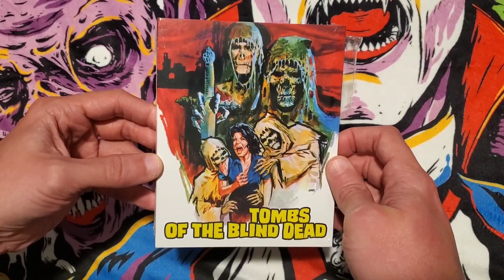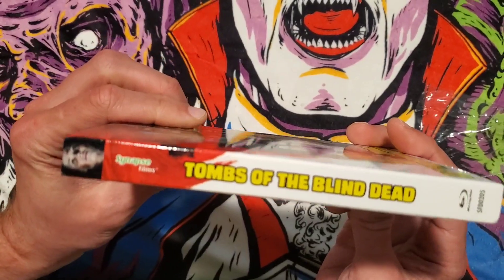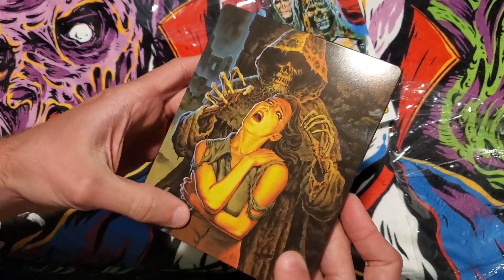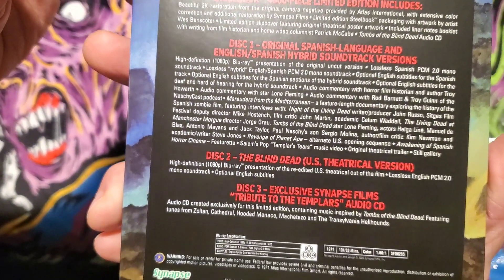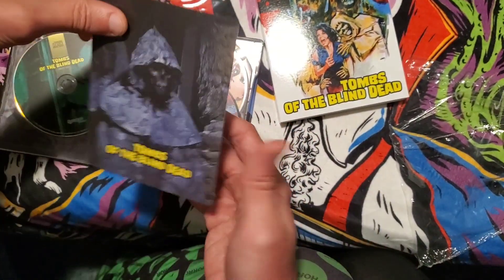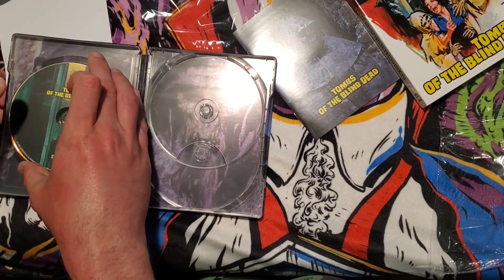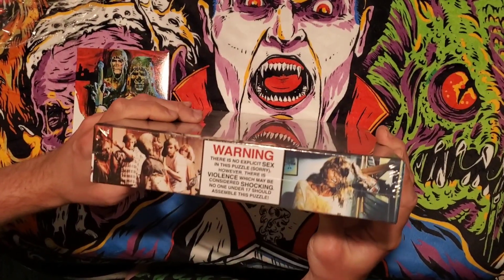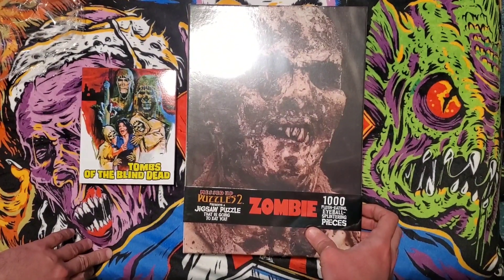Tombs of the Blind Dead Synapse Films Steelbook Unboxing!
In this video we unbox the brand new Synapse steelbook for Tombs of the Blind Dead! These are limited to 4,000 copies and available exclusively at Synapse Films' website!

Letterboxd: briangoesblu